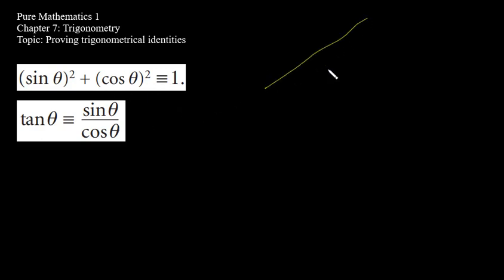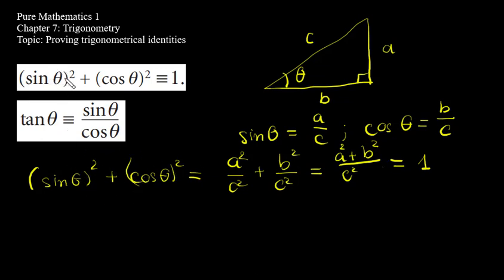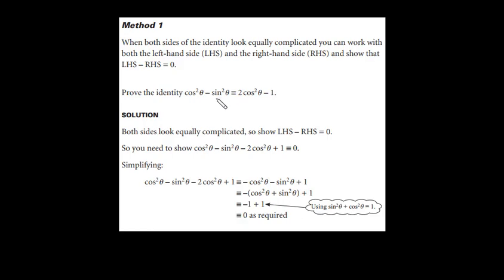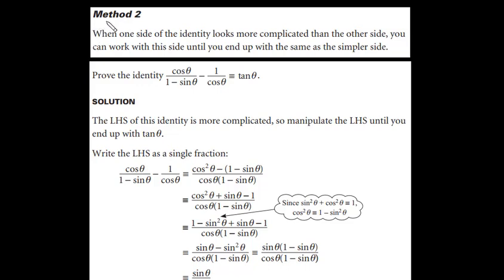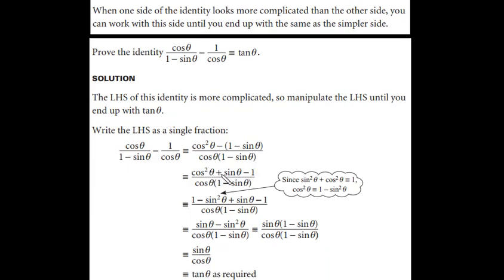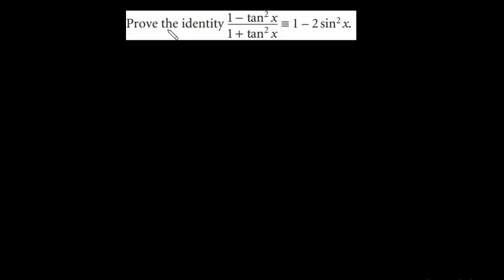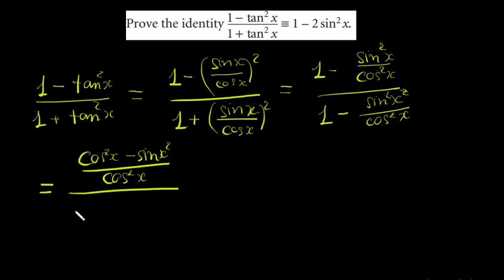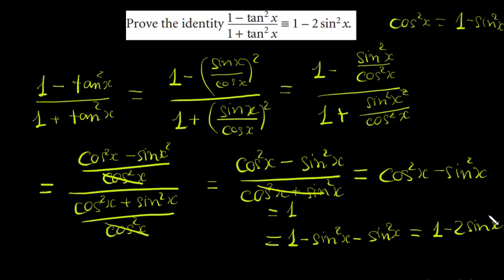1.7.3 P1. Trigonometry. Proving trigonometrical identities